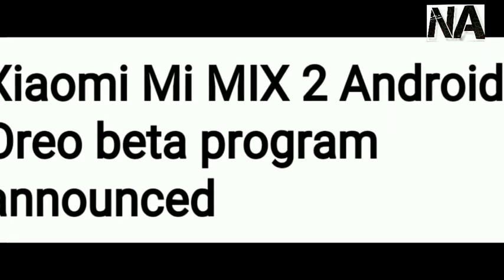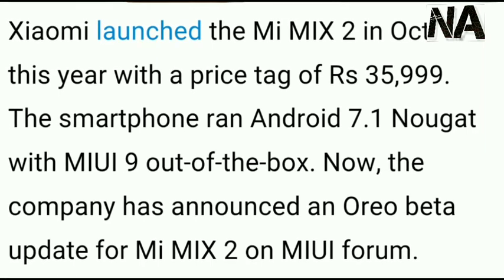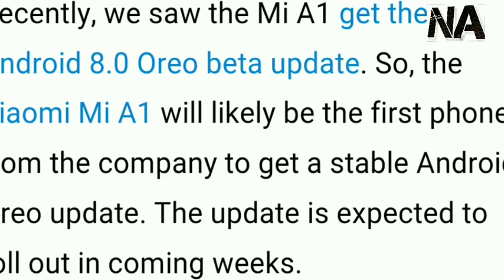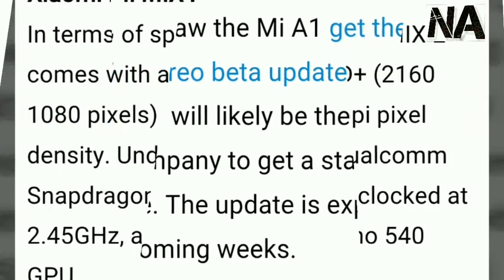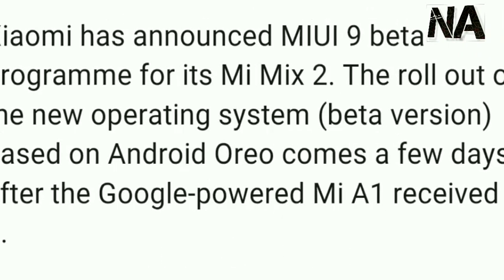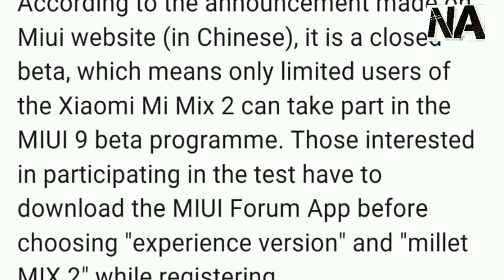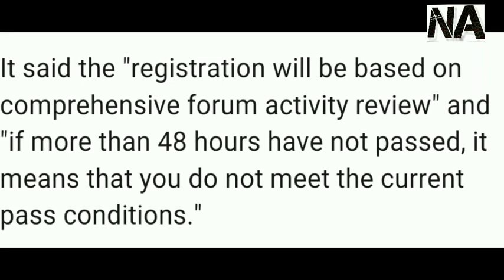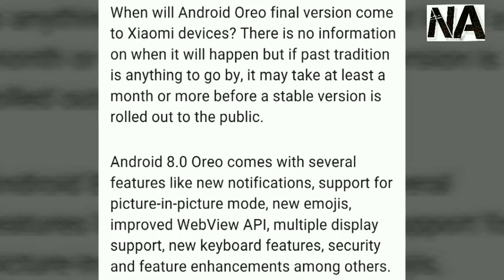Android Oreo Update For MI Mix 2!!!!!!!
About android update